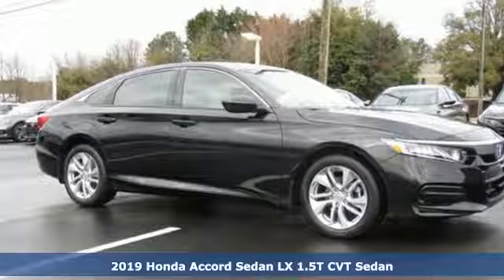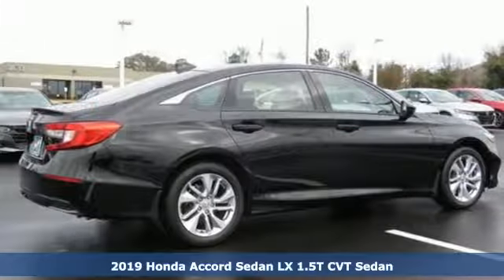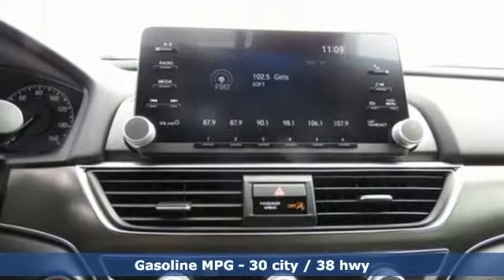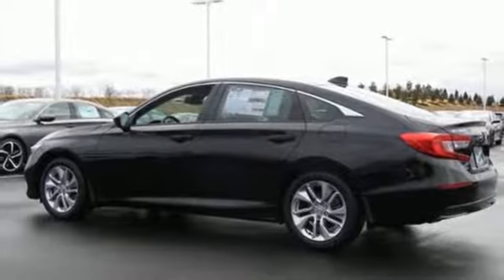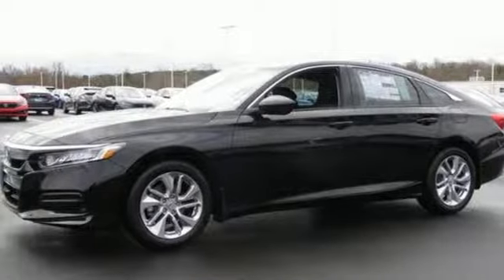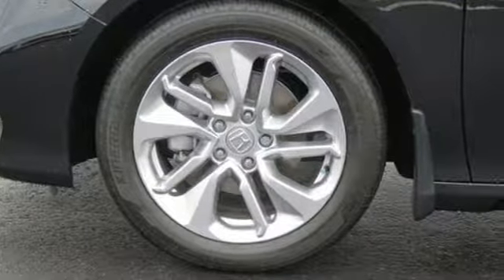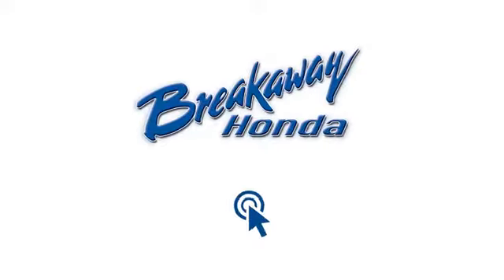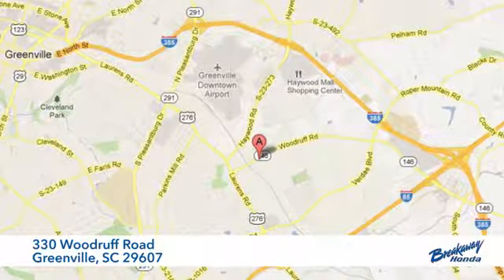New 2019 Honda Accord Greenville SC Easley, SC #191054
Year: 2019
Make: Honda
Model: Accord
Trim: LX
Engine: 1.5T I4 DOHC 16V Turbocharged VTEC
Transmission: CVT
Color: Black
Interior: Blk Clth
Stock #: 191054
VIN: 1HGCV1F10KA015987

Address:
330 Woodruff Road